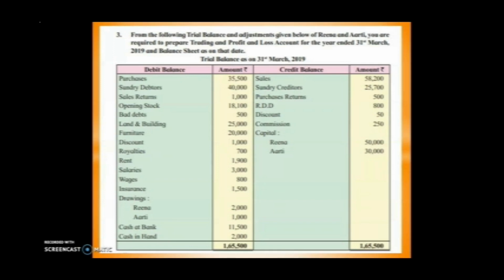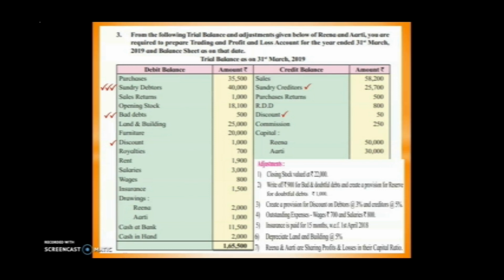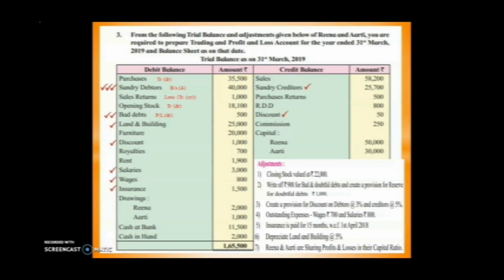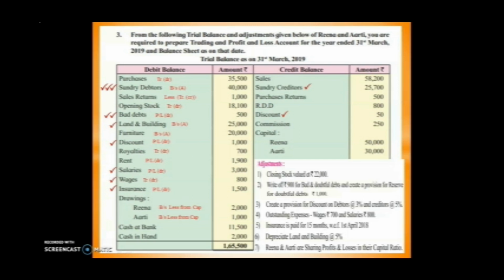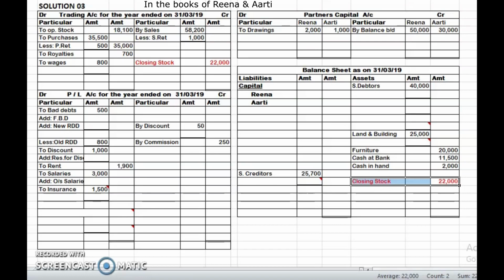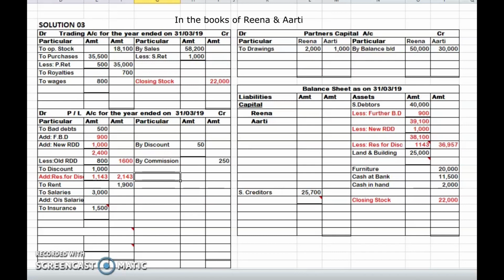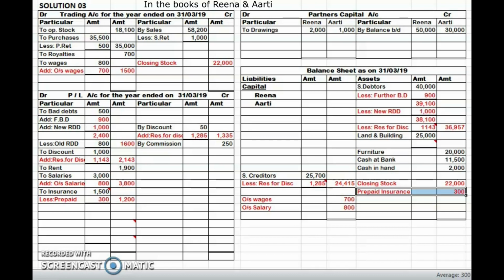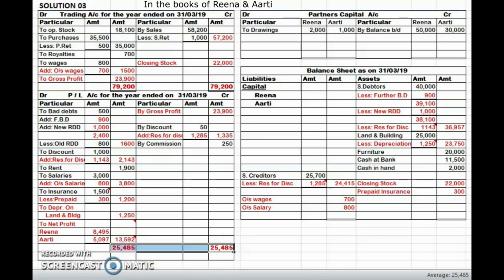Partnership Final Account - Problem 3 - Bookkeeping Std 12th(ENGLISH)